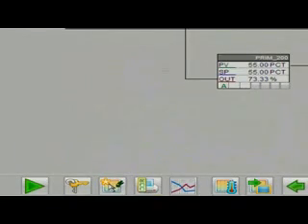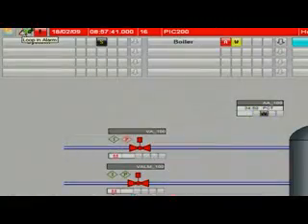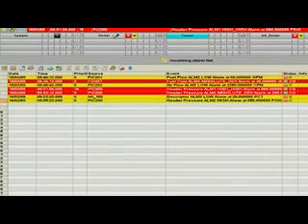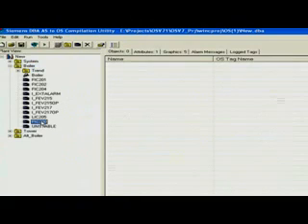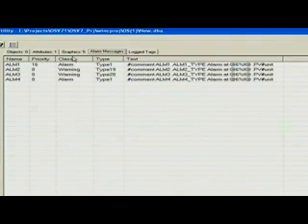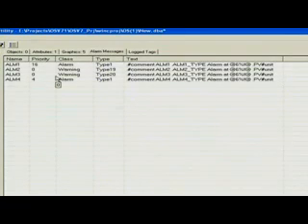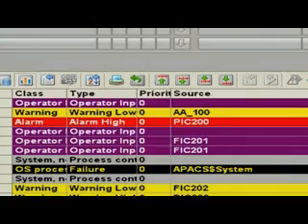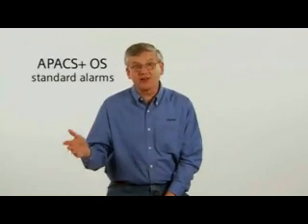See the difference in the Alarm Subsystem of Wonderware InTouch vs. APACS+ OS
In a process plant, you need easily identifiable alarms and quick navigation to the source. APACS+ OS is equipped with pre-built alarm display windows that you can navigate to from the standard toolbar during runtime. This video shows the difference in the Alarm Subsystem of Wonderware InTouch and APACS+ OS.